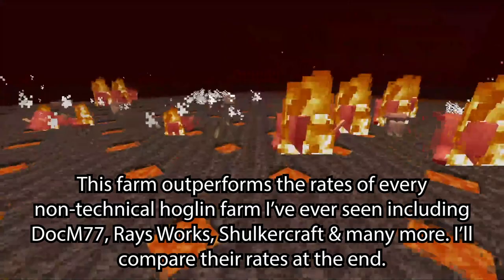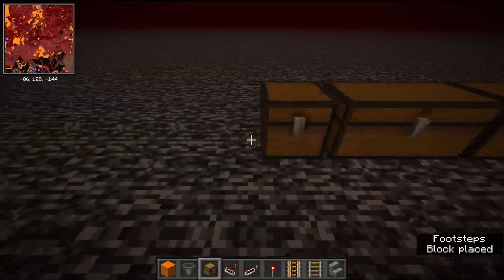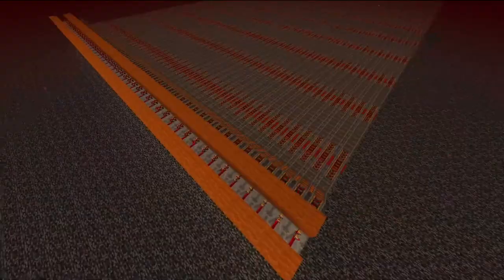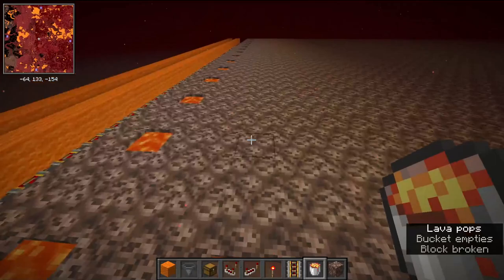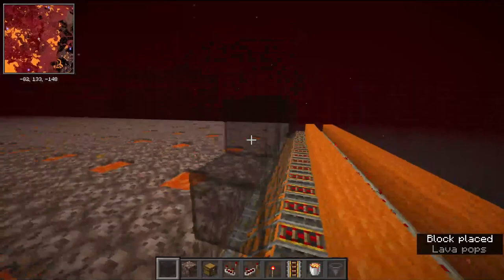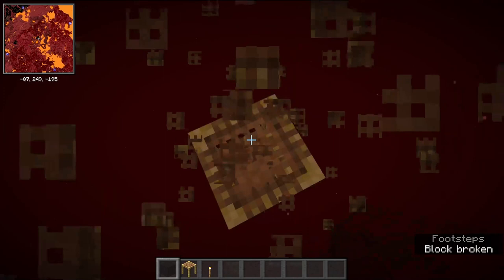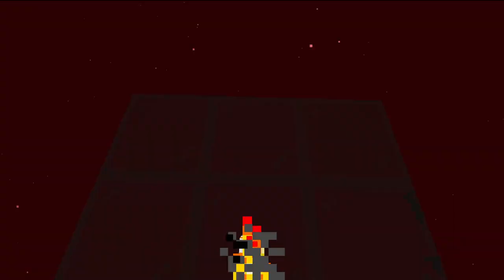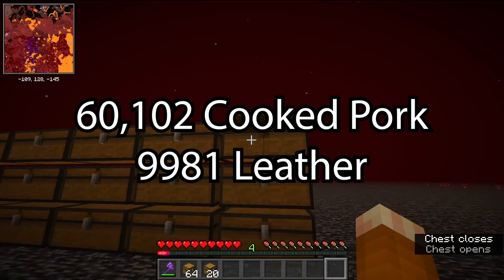FAST 1.21 Hoglin Farm - 60,000 Cooked Pork Per Hour!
This hoglin farm design makes 60,000 cooked pork and almost 10,000 leather per hour and it doesn't require a lot of redstone knowledge, technical wizardry, portal breaking, End of Light tricks, etc. It's simply soul sand and lava. Is this the ULTIMATE 1.20 hoglin farm?

If you need the lava buckets for this, I have a 5 minutes lava farm tutorial

This large, fast farm outperforms every mainstream 1 dimension hoglin farm design including Shulkercraft, docm77, RaysWorks, somecallmetimm and all the others I have found.

The hopper minecart unloader system I used was from Tinker77 and can be found The hoglins-die-in-lava discovery (outside of the bug report) was actually utilised in a hoglin farm first by redstonia (thanks to Blua for pointing this out - we didn't find this originally.)

I'm aware of better single dimension hoglin farms such as down accel farms but most players aren't going to build anything that technical. This is a simple, fast version that should be more food than any server ever needs.

Yes, you can downsize this farm and many people do. A single chunk version is enough for singleplayer worlds easily.

Material List (to make the one in the video)
3840 Soul Sand
3744 Stone Bricks
2496 Rail
1968 Powered Rail
674 Redstone blocks (levers placed below the powered rails DO work and are much cheaper.)
480 Lava buckets (suggest my 5 Minute Lava Farm for this)
372 Stained Glass
192 Chests
192 Orange Wool
144 Hoppers
96 Stone buttons
48 Comparator
48 Repeaters
48 Redstone Torches
48 Stone brick stairs
48 hopper minecarts

Thanks to lairoftheleviathan for helping me test and build this farm for HOURS.

I’m Matt, but you can call me Rad or Radical. I’m a Minecraft YouTuber & Twitch Streamer living in Melbourne, AU. I make videos all about Minecraft and why Minecraft is a great game. In addition to whatever ongoing series I am working on, I also upload tutorials, seed hunting, tips and more.

For (serious) creator collabs, I’m radicalelder#5390 on Discord.